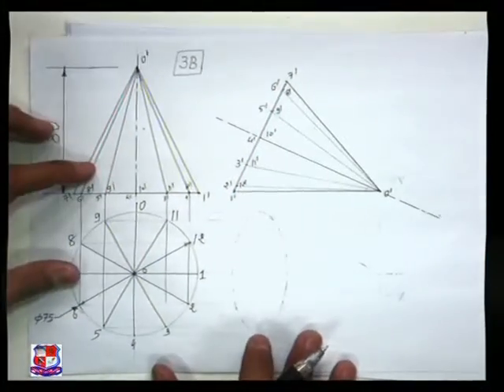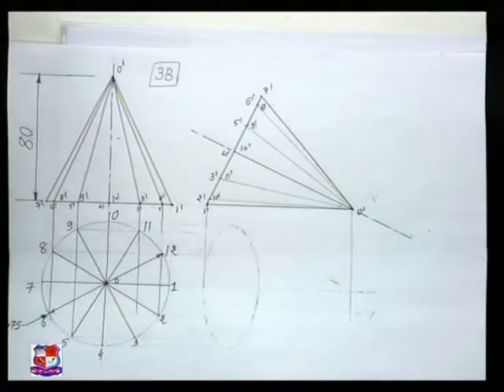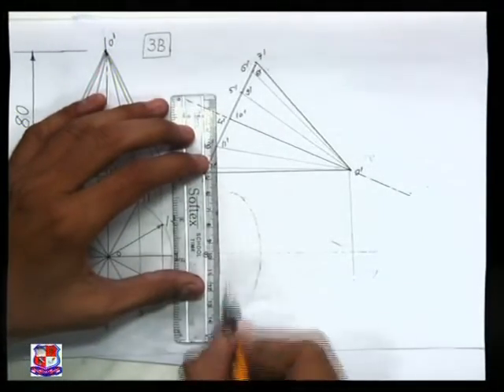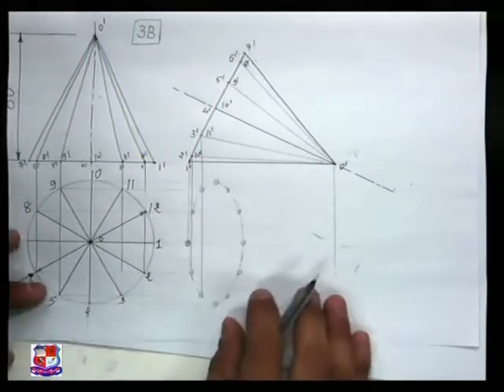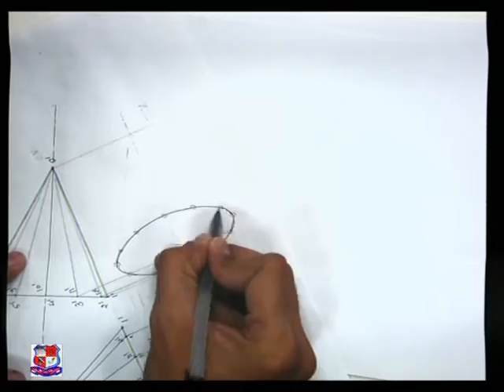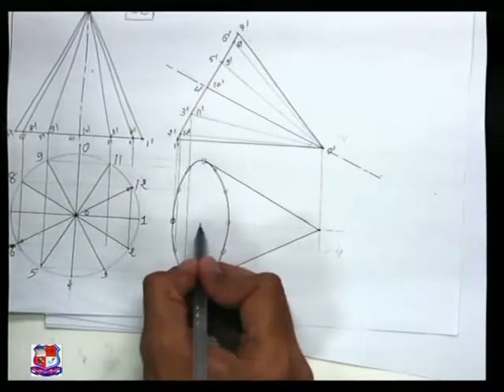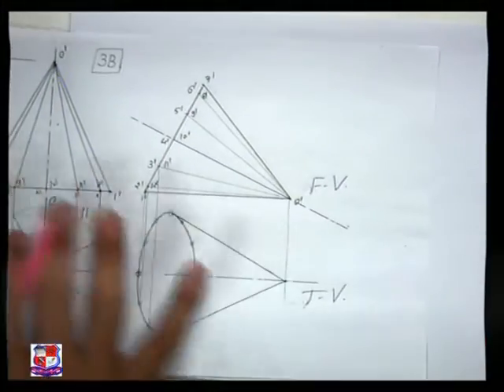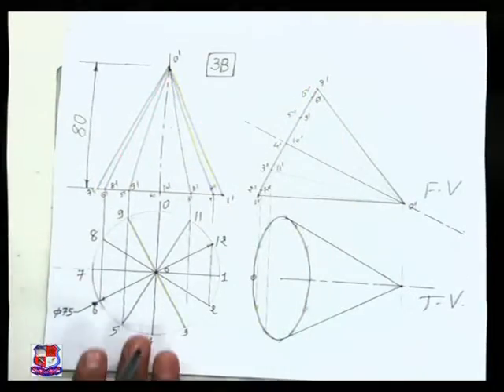Sonigra Sunilkumar Mechanical Drafting GTU Question Paper with Solution 4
Sonigra Sunilkumar - Government Polytechnic, Rajkot- Mechanical Drafting - GTU Question Paper with Solution Exam :July 2011.